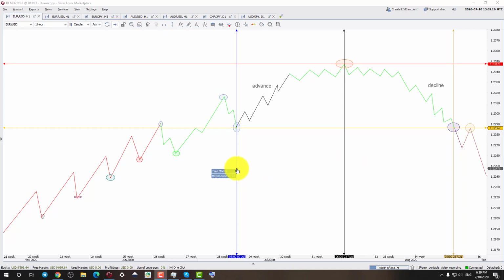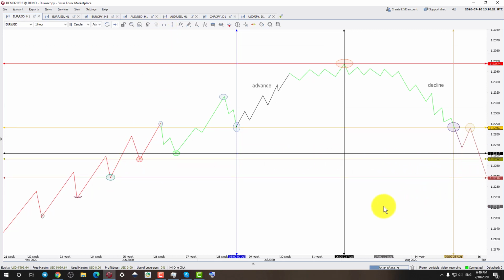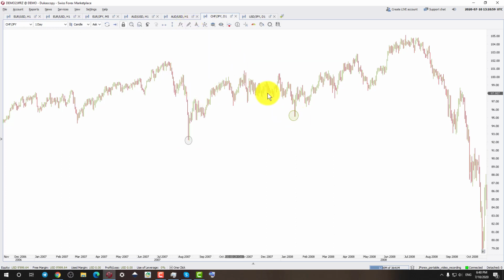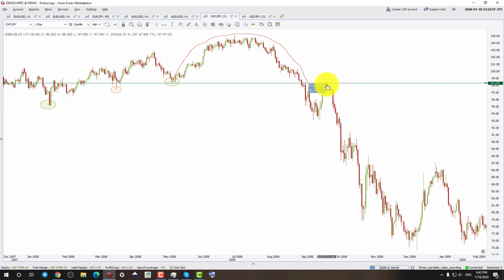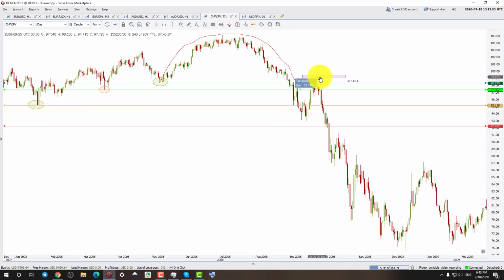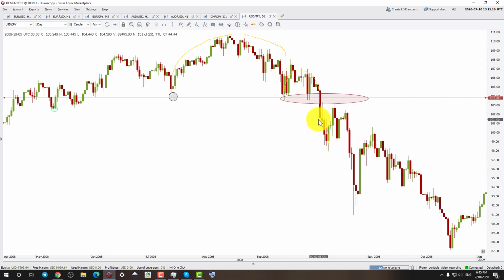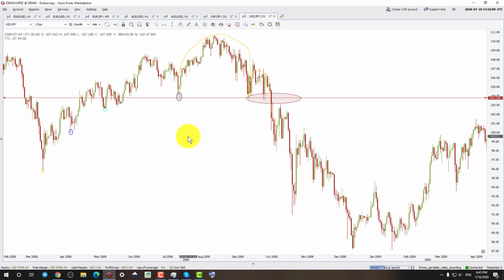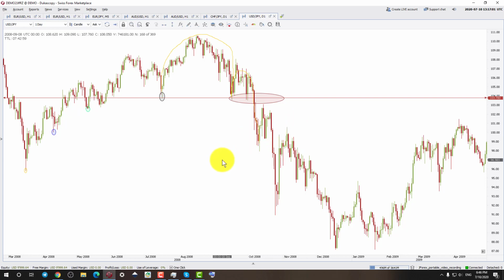Chart Patterns: Rounding Top Examples